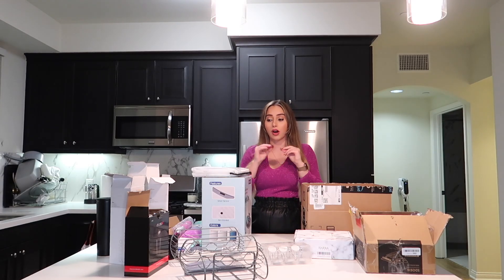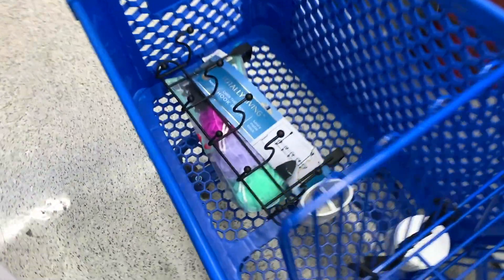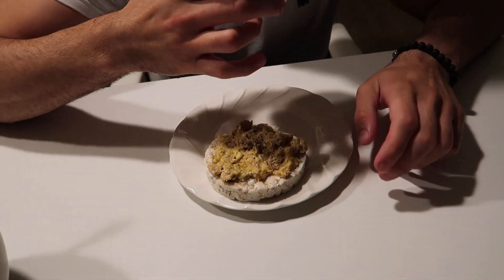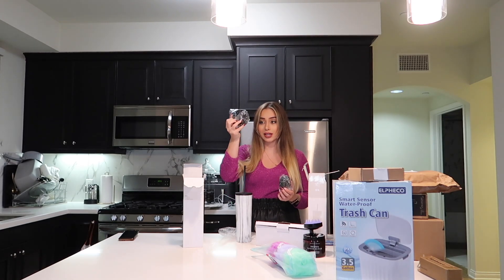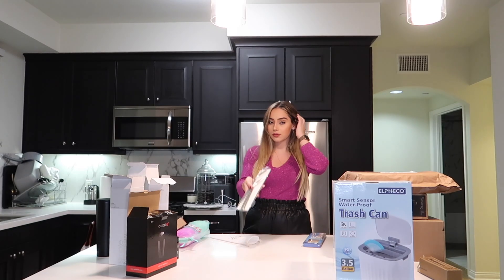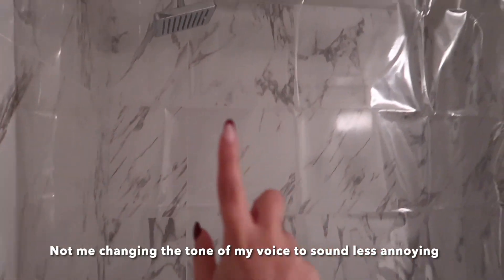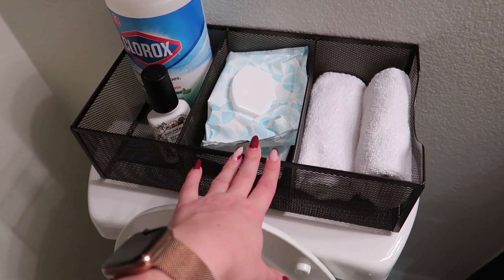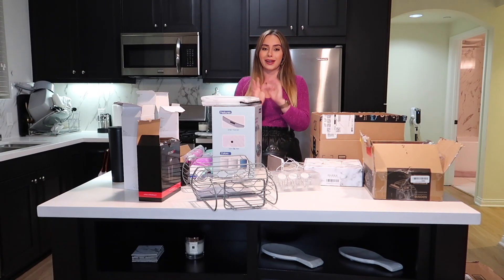Affordable Apartment Shopping + Furniture Haul | Amazon, Ross, Ikea, Home Goods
1. Modern Insulated Tumbler with Straw and Flip Lid
2. Acrylic Jar Set -
3. Scalp Care Hair Brush -
4. Brown Sugar Body Scrub -
5. Car Trash Can with Lid
6. Gillette Fusion5 Power Razor -
7. 12-Pack Reusable Stainless Steel Metal Straws -
8. All-Purpose Labels -
9. Waterproof Motion Sensor Trash Can with Lid
10. All In One Tool Light For Emergency
11. Marble Shower Curtain Hooks -
12. Modern Design Pump Bottle Set
13. Stainless Steel Vented Toilet Plunger -
14. 16 Pcs Drawer Organizer Set -
15. Marble Hand Soap Dispenser -
16. Queen Bed Frame with Adjustable Headboard -
17. LED Electric Alarm Clock -
18. Night Light Projector -
19. Cleaning Gel -
20. Bed Sheets Set -

TikTok | Instagram | Youtube: @dianazbayz